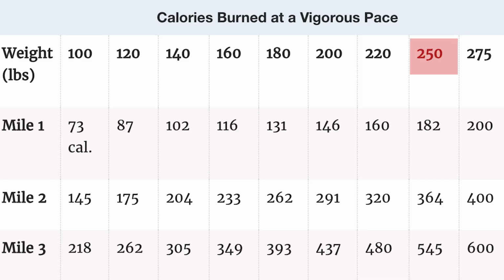Miles Per Bagel (MPB)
What is my personal fuel efficiency?

That pizza did not look delicious. LOL. That said, I laughed so hard at that video. Well done. 5 star punishment video.